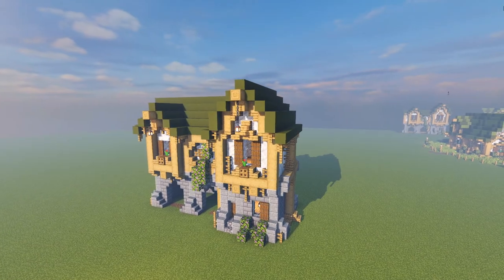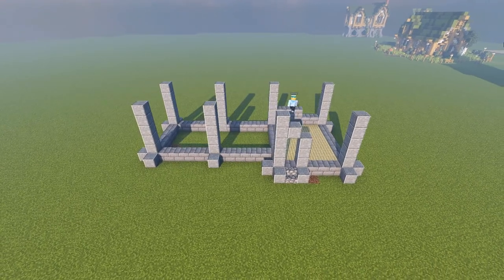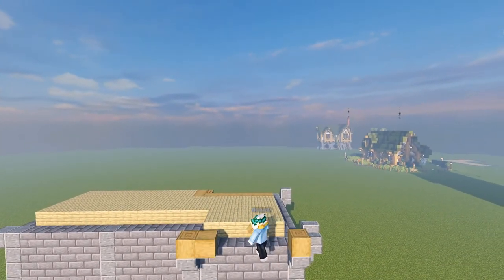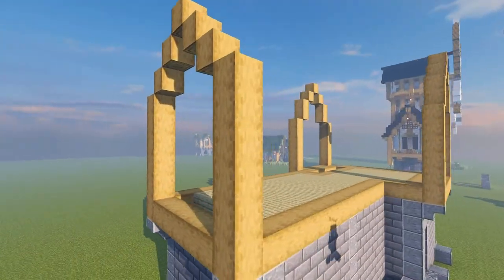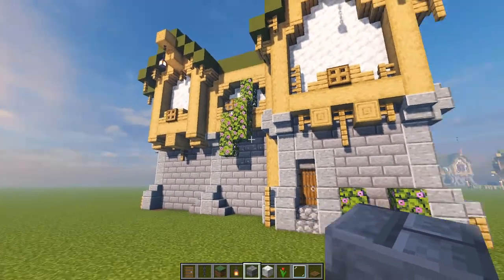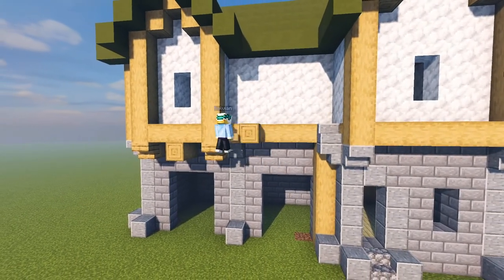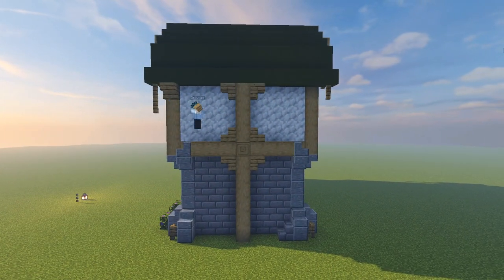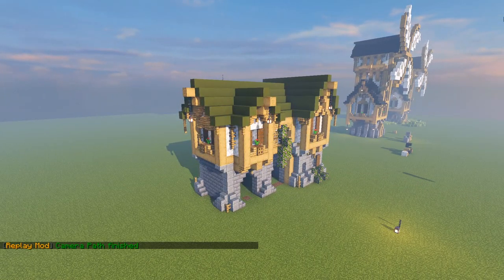Let's Build: Fancy Medieval Stable-House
It is exactly as the title says, a stable AND a house in one :)

Video Chapters
0:00 Intro
0:40 Floor Plan
1:15 Walling Up
2:00 Stairs and Second Floor
2:30 Pitched Roof (Tall)
3:15 Pitched Roof (Shorter)
3:33 Side Window Front
3:52 Side Window Rear
4:00 Walling Up Second Floor
4:25 Roof Support
4:55 Windows and Door Placement
5:45 Roof
6:00 Decorative Box Front and Back
6:36 Details
8:00 Outro